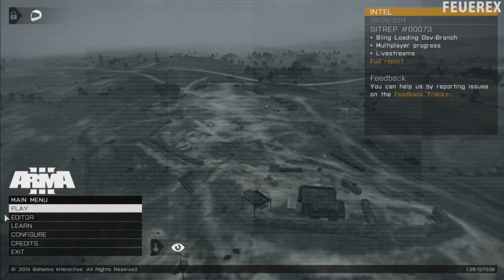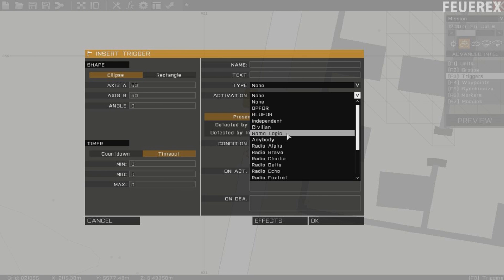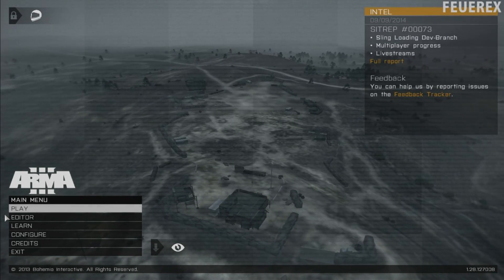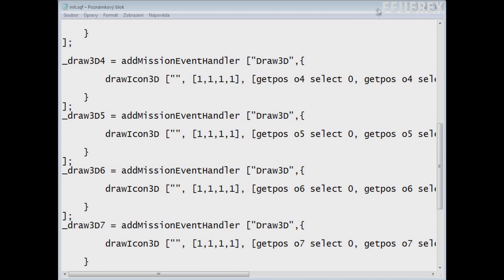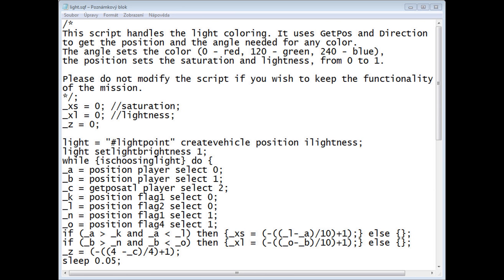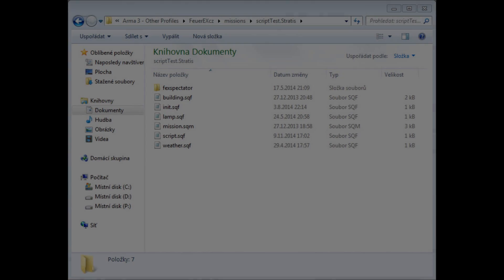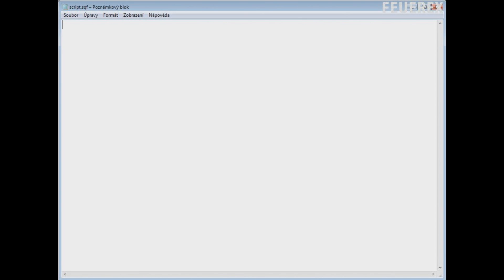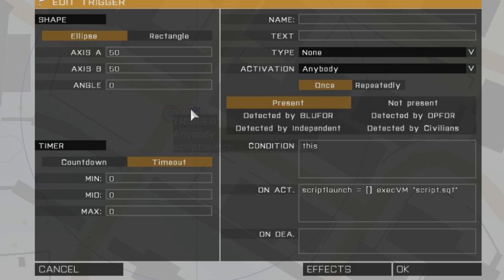Arma 3 Editor Tutorial - Scripts - Hello, World!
Hello, world! If you haven't made one yet, you should consider watching the video. Theoretical and practical introduction to the most interesting part of the editing process - scripts themselves.

Once we know what scripts generally do, how they are formed and what general rules they follow, we are ready to start making them - the ultimate tool for mission creating.